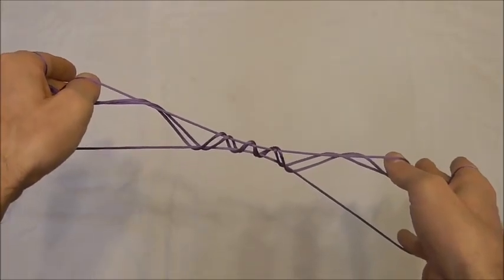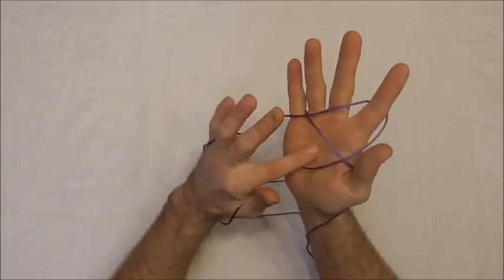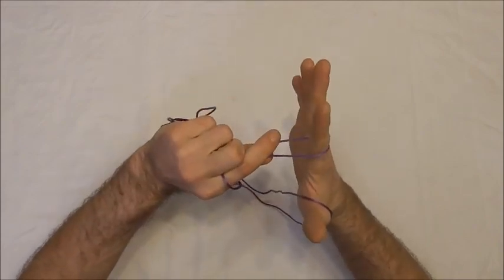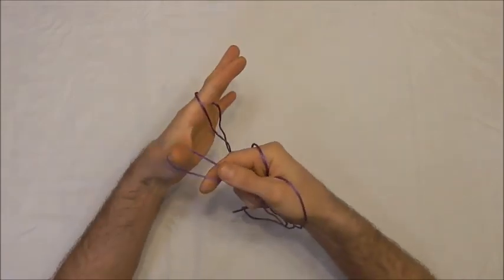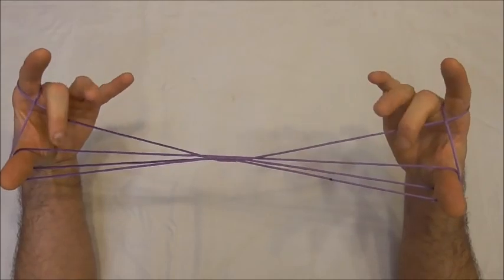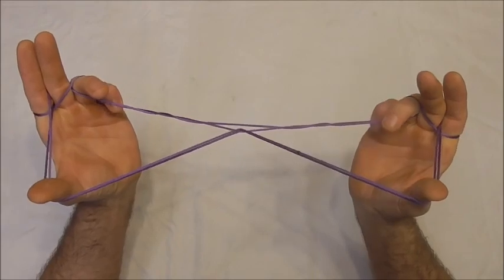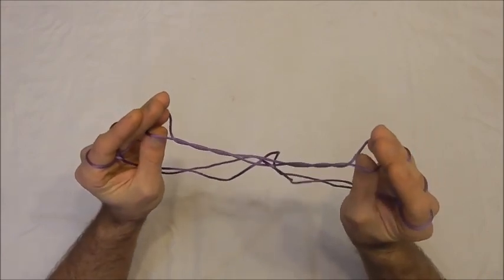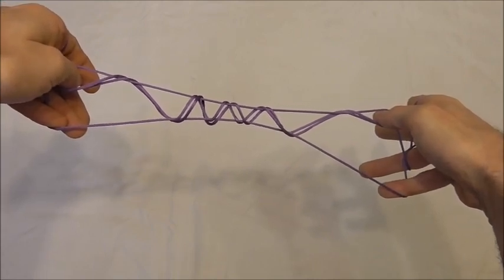Making Super Lightening String Figure | Super Lightening Figure Tutorial